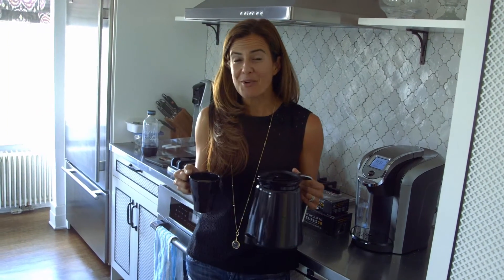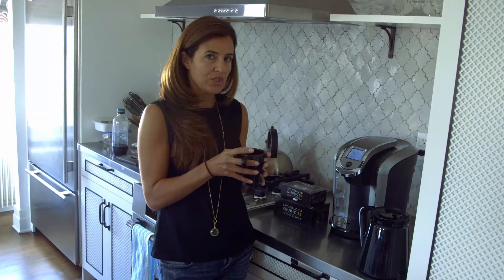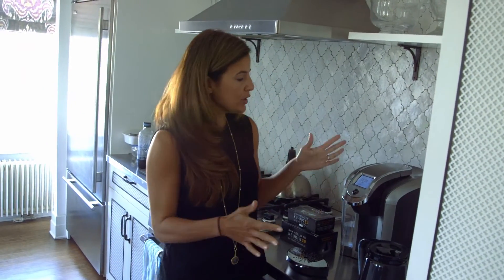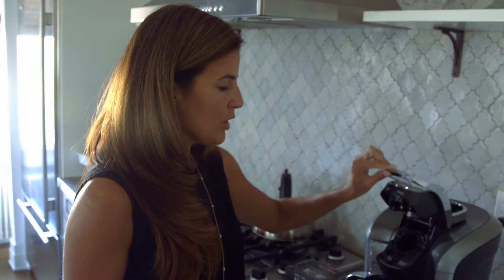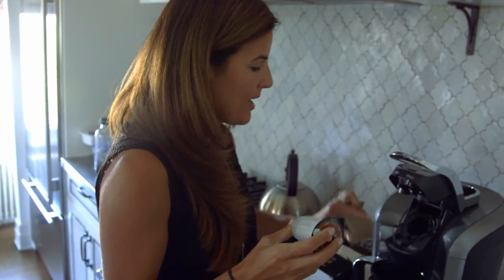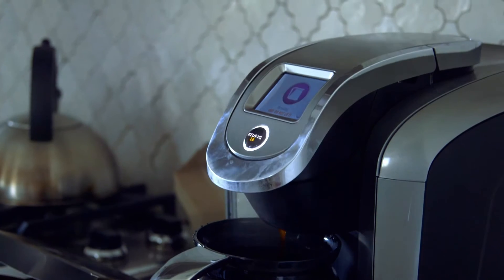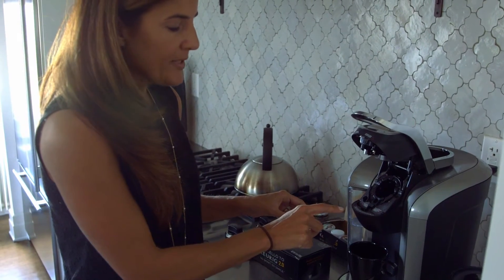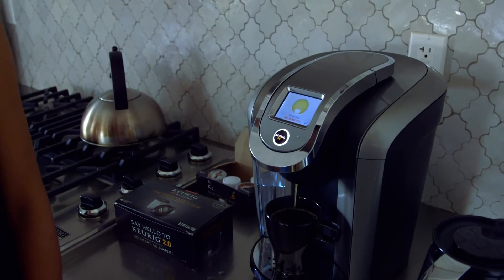Review and Demo of Keurig 2.0 Coffee Maker with Carafe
Brew a cup, brew a carafe. It's the magic of the K-cup only bigger with the new version of Keurig. Check out how it works.